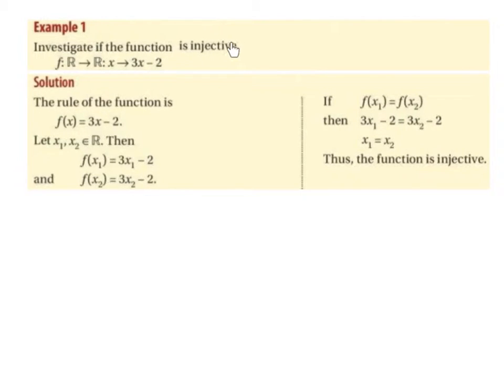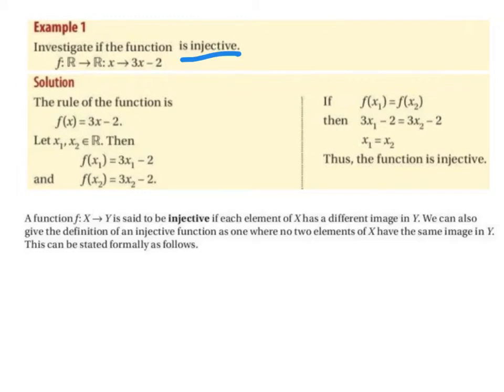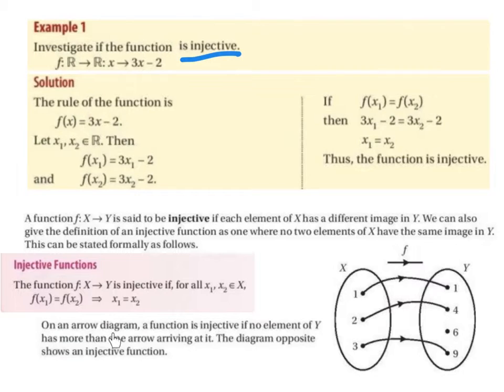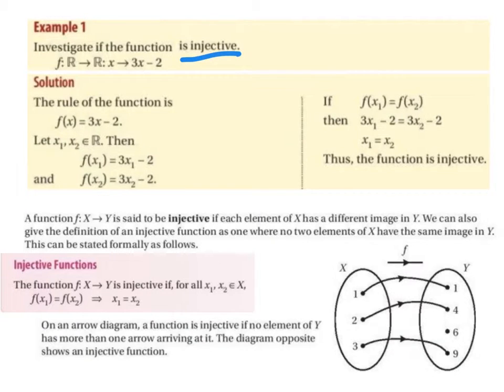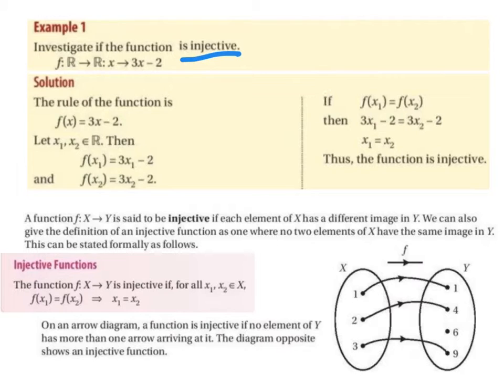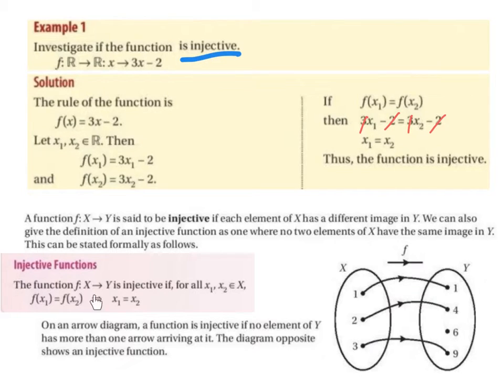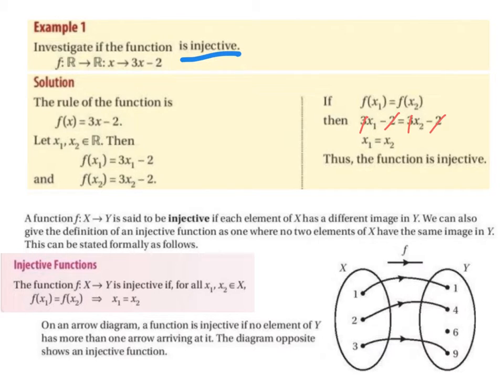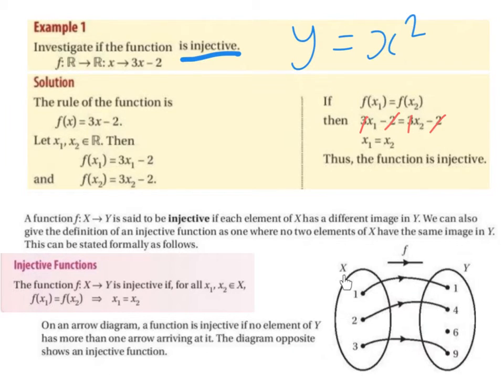LC HL injective functions